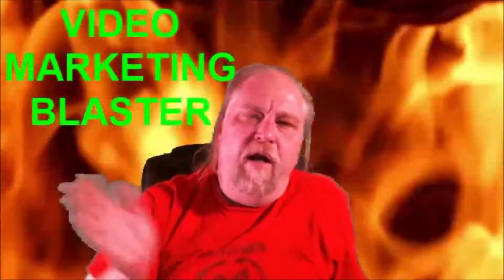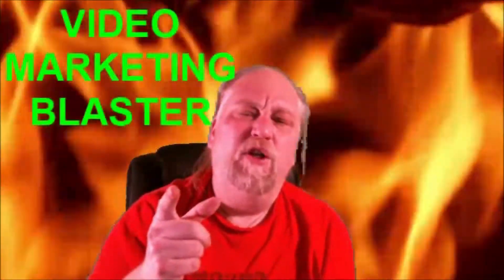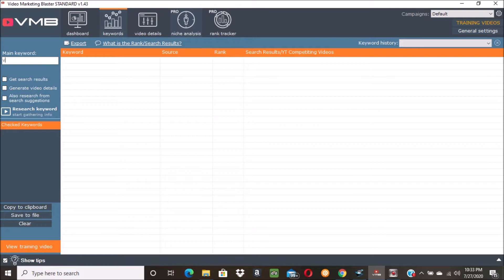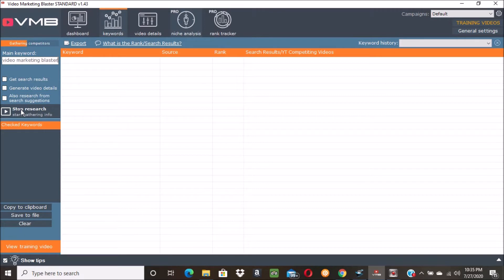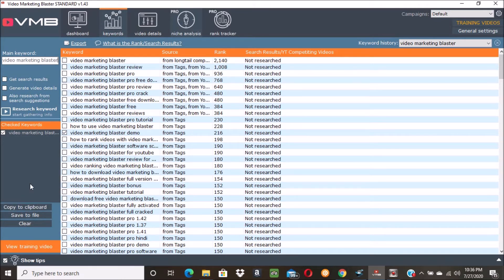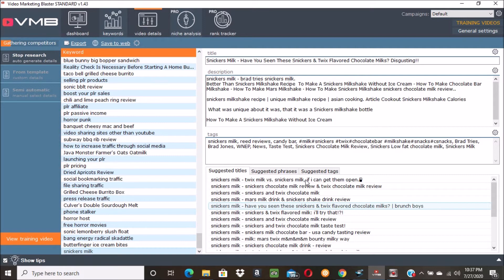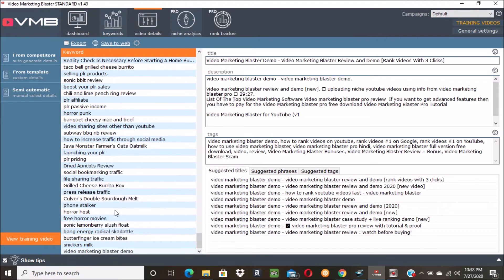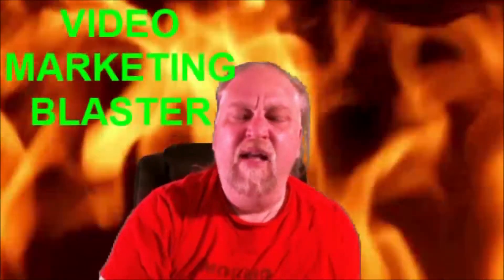Video Marketing Blaster Demo - Video Marketing Blaster Review And Demo [Rank Videos With 3 Clicks]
video marketing blaster demo - video marketing blaster demo.

video marketing blaster review and demo [new]. 🕒 uploading niche youtube videos using info from video marketing blaster pro ⏩ 29:27.

List Of The Top Video Marketing Software Video marketing blaster pro review  If you want to get advanced features then you have to pay for the Video Marketing blaster pro free download Video Marketing Blaster Pro Tutorial

Video Marketing Blaster for YouTube (v1